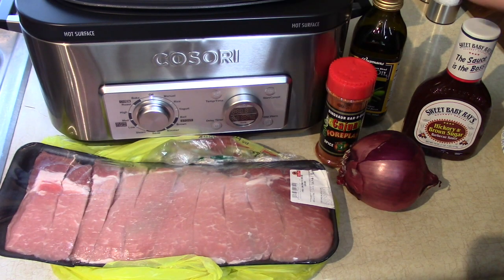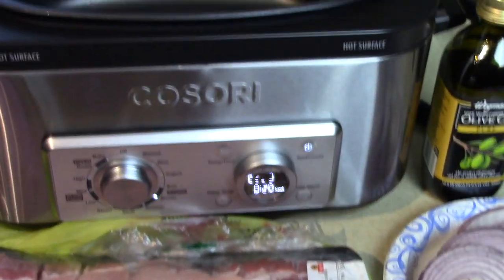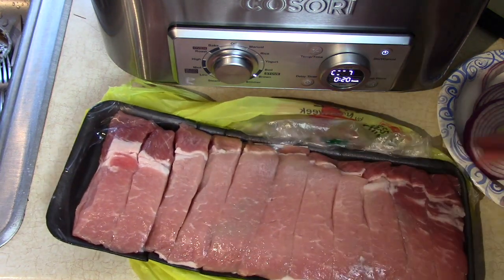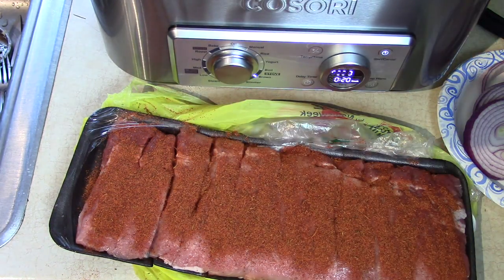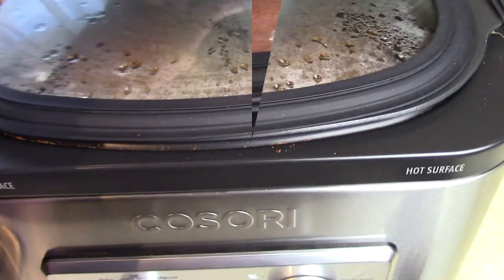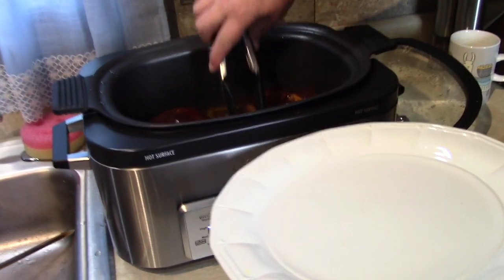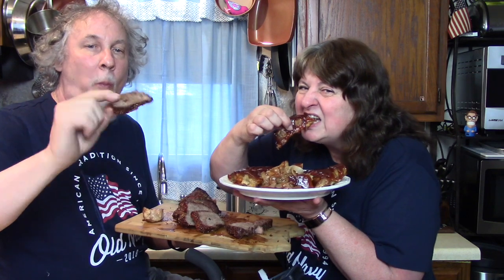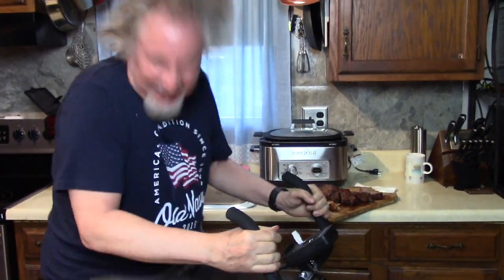Slow Cooked Ribs with Foreplay Dinosaur Rub and BBQ Sauce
Foreplay Dinosaur Rub
Cosori Multi Cooker